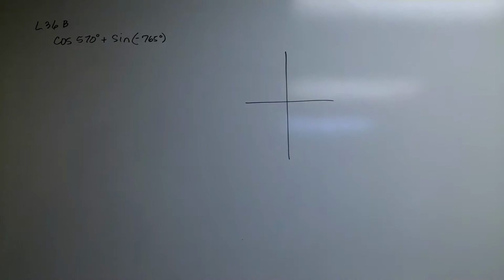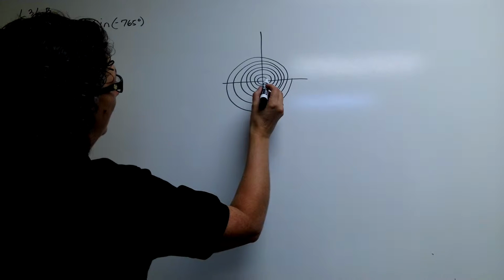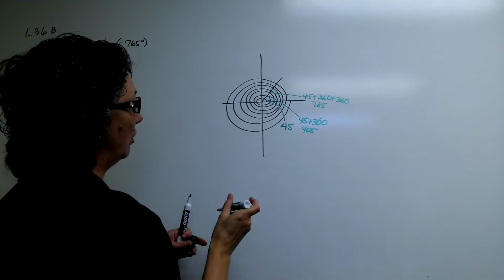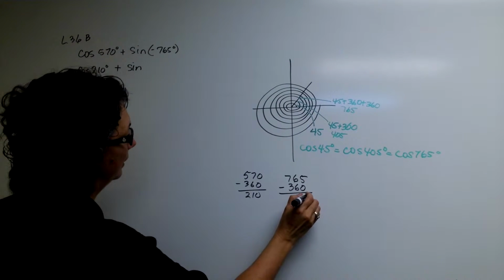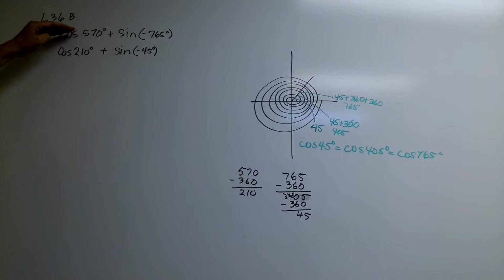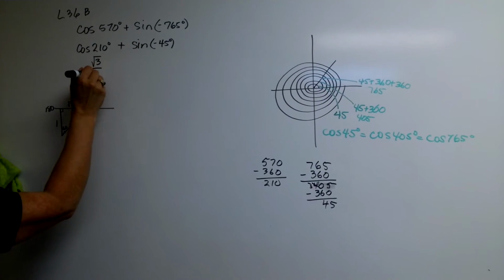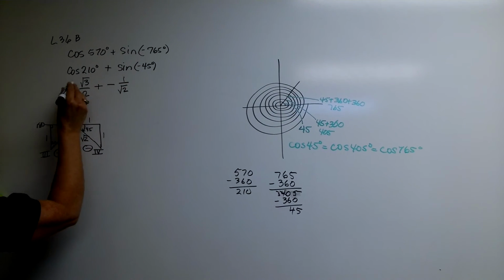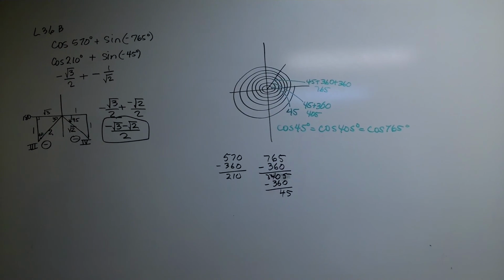Adv Math L36B